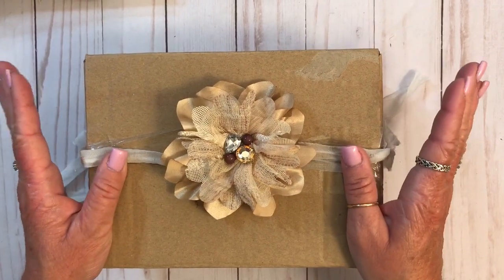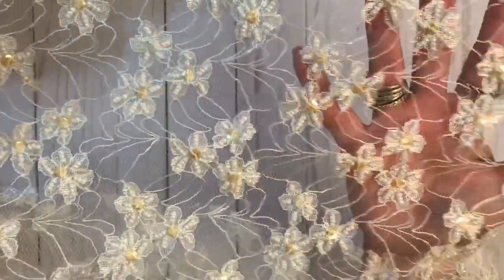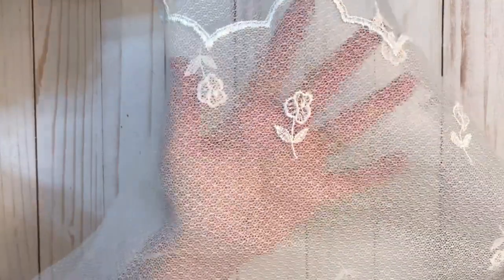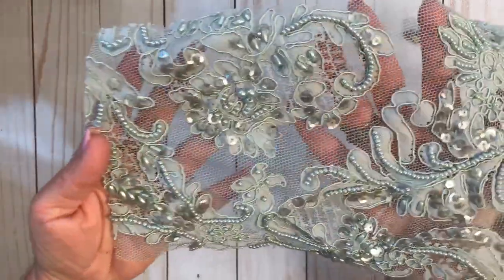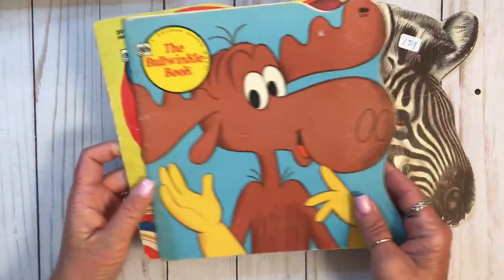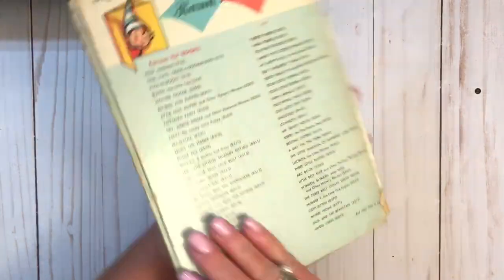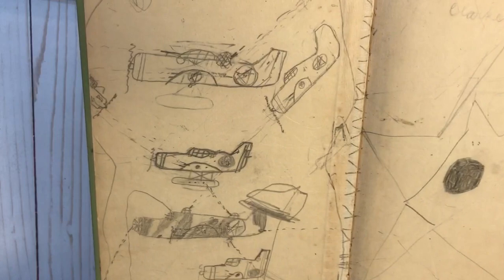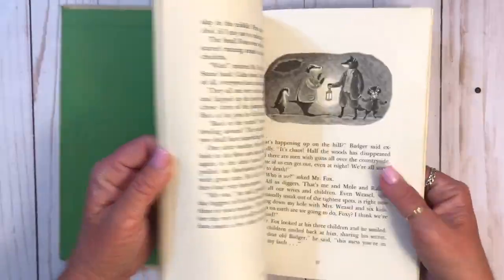Junk Journal Supply Haul | AmourFabriQues Vintage Fabrics/Old Books | March 2018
Hey y’all! I’ve got a junk journal supply haul of vintage fabrics and old books/covers from AmourFabriQues on Etsy! Thanks Salena!

AmourFabriques - listing

AmourFabriques shop